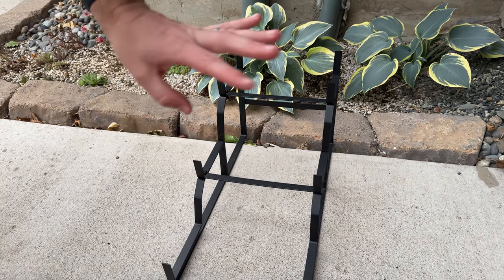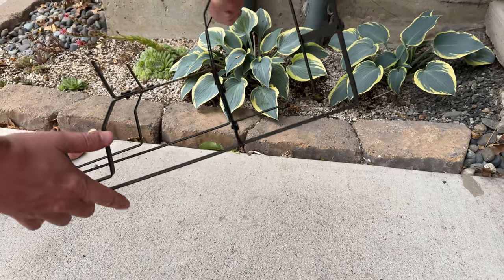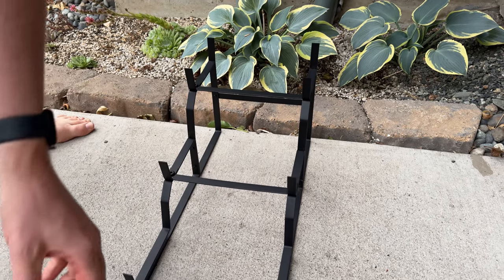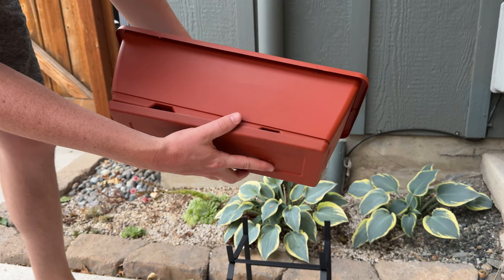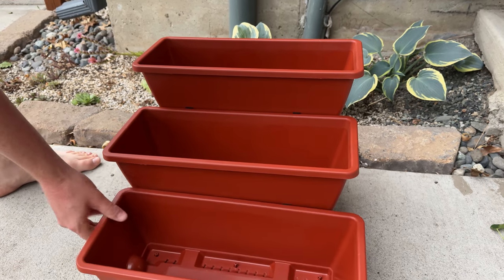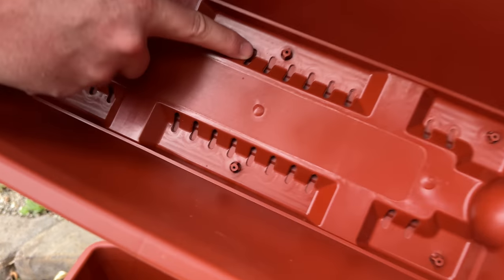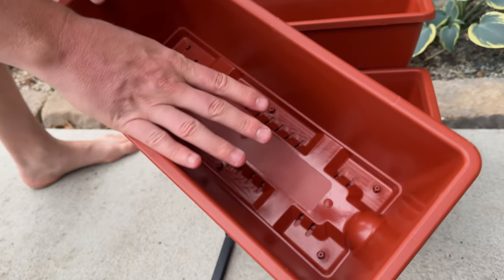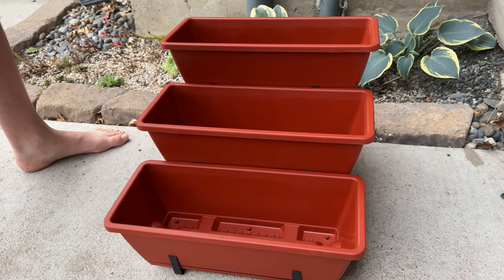The best features of the OYEAL 3 Tier Raised Garden Beds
Learn more about the features of these raised garden beds for outdoor or indoor gardening